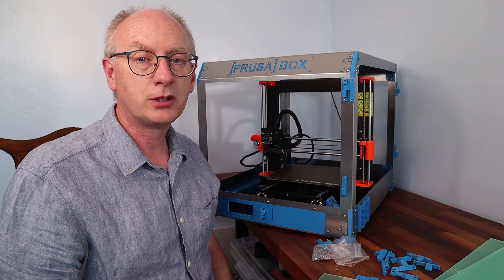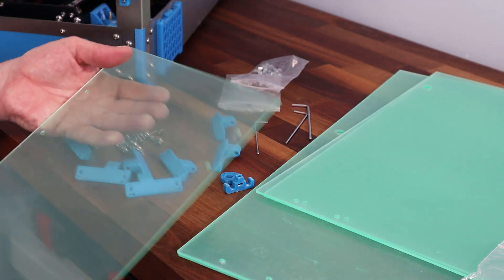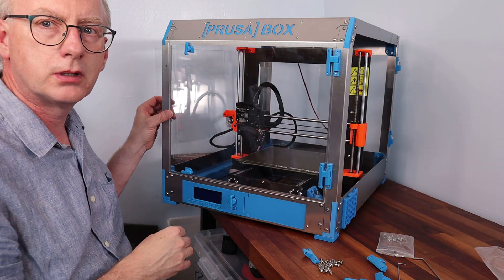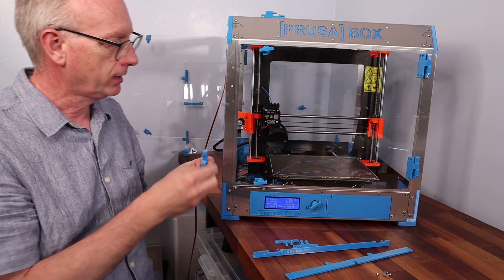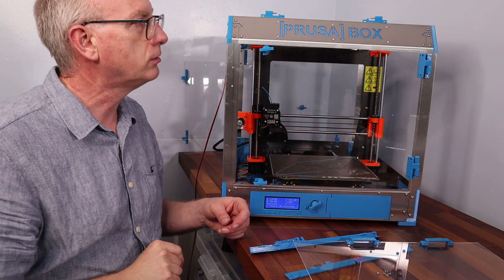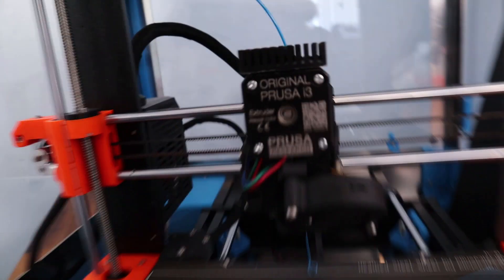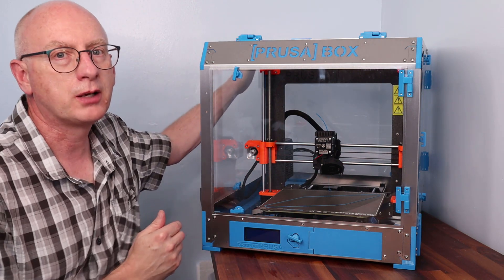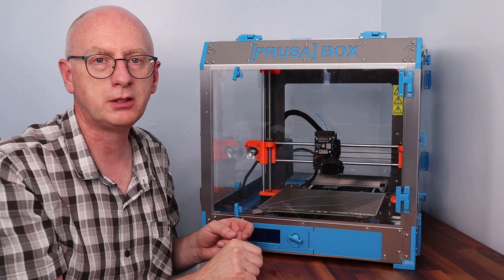PRUSA BOX Enclosure for Prusa i3 MK4 MK3- Build Complete Part 4 - 3D Printers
Prusa MK4 ready from May 2023 (also fits MK3), the PRUSA BOX enclosure. Part4 - Finished at last!.

I can also recommend using a 90 degree kettle lead adaptor for the rear facing power supply to avoid a large gap between the rear of the enclosure and any rear wall, something like this

This is the 4th and final part of a series of step-by-step educational videos, that have gradually shown the building of this Prusa Mk3 3D printer enclosure, to complete a basic build.

To be followed by various customisations once the build is finished.

I hope it helps people that are thinking of getting this enclosure, or that have already got the enclosure but havent constructed the kit yet.

Its a bespoke enclosure designed specifically for the Prusa i3 range of 3D printers (Mk2.5s, Mk3s/+).

The Prusa Box is a highly customisable enclosure, allowing extractor fan, hepa/carbon filters, thermostat, webcam, Raspberry Pi with screens from 3.5" to 7" and much more. I will be covering many of these modifications once i have completed the initial build.

Full disclosure: I was supplied with this enclosure by Printer Box, purely to provide tutorials, highlight any issues that might arise during my build (as i had never seen the poduct previously) and show solutions. No endorsement was required or payment received, and as as you can see from the video series, mistakes were made. Its certainly not designed to be a promotional video series, but i really hope viewers that are looking to acquire this enclosure can get a much better understanding of the construction process and what it has to offer.